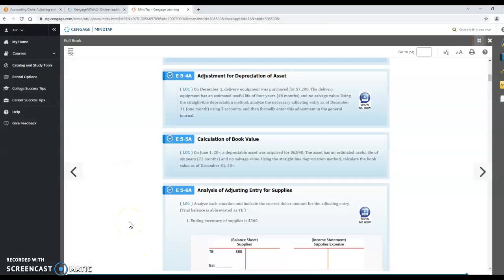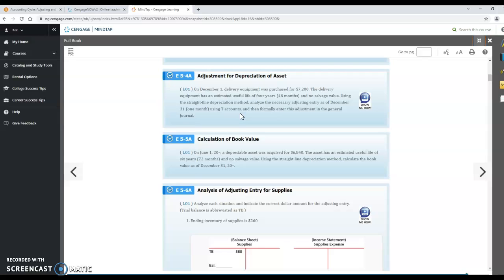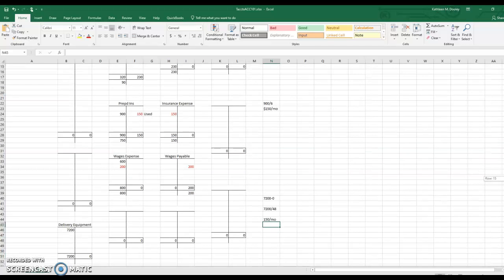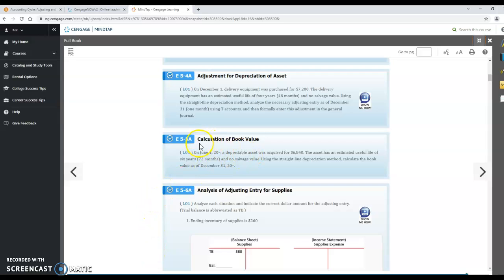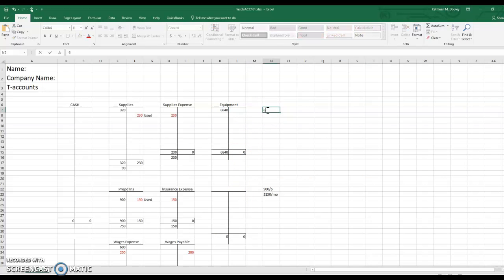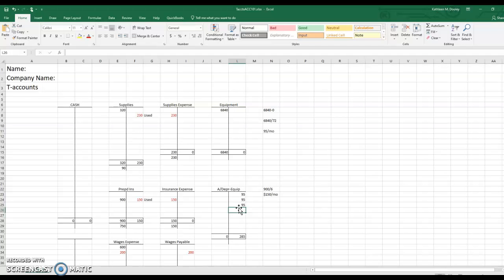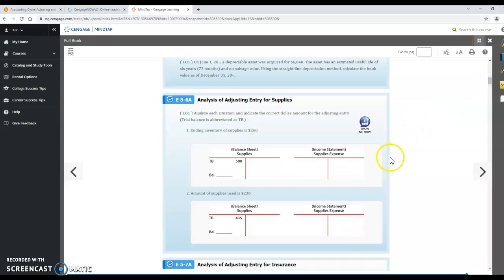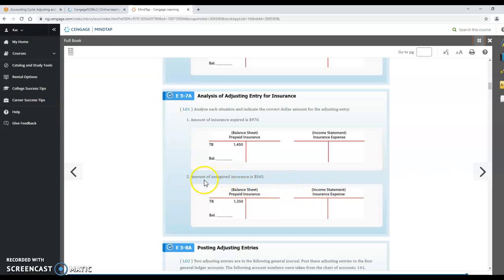ACC 101 Ch 5 pt 2 pg 2